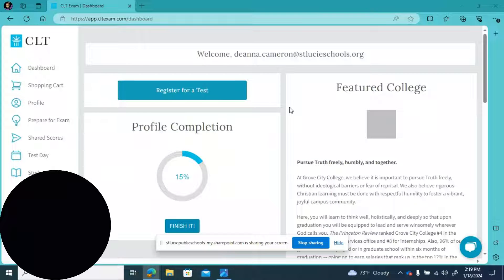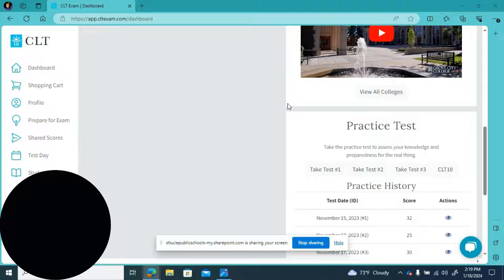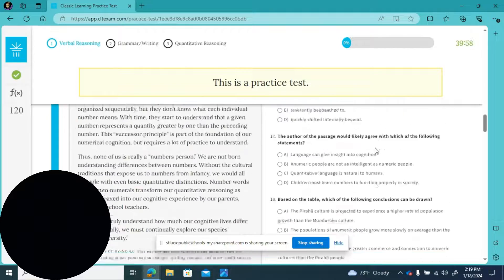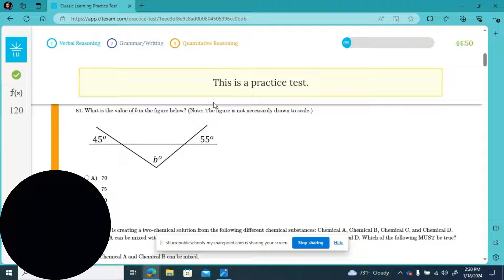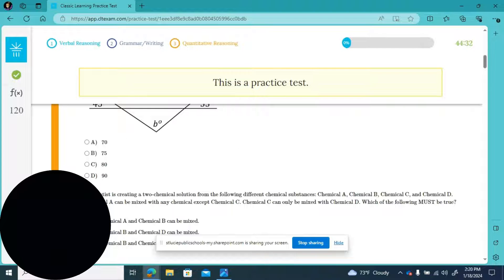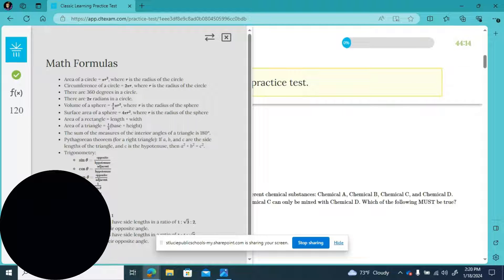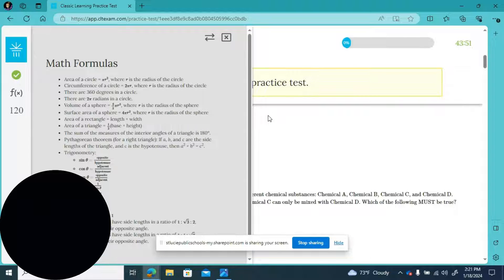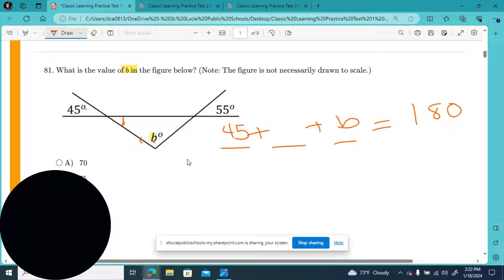CLT Math Practice Test 1 Part 1 - Find the updated version of this at the top of my CLT playlist.